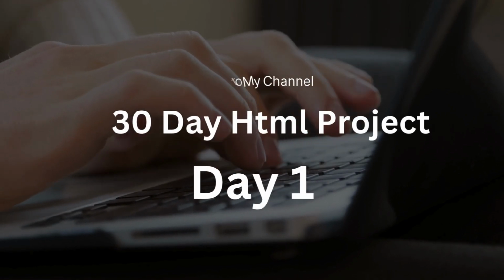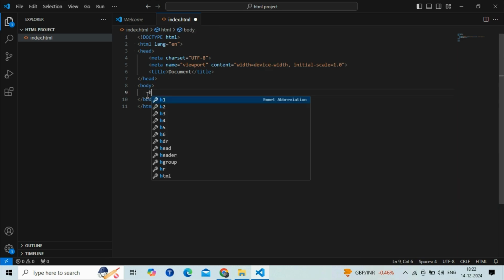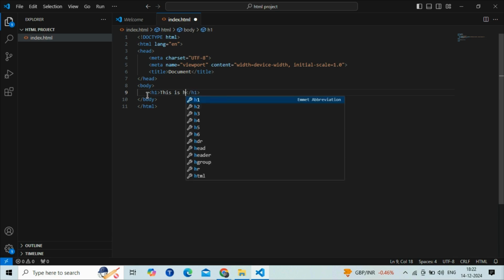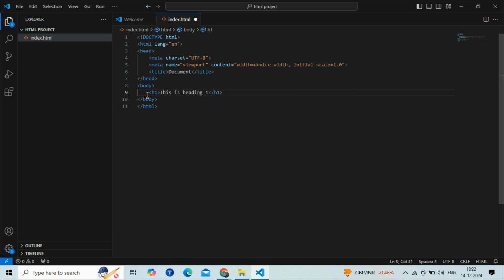Day 1 :- Create your first HTML page | 30- Day Course 💻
Welcome to Day 1 of our 30-Day HTML Course!
In this tutorial, we'll guide you through creating your very first HTML page. You’ll learn the basic structure of an HTML document, including how to set up the DOCTYPE html, html, head, and body tags. By the end of this video, you'll know how to add a heading, a paragraph, and a list to your webpage. Perfect for beginners!